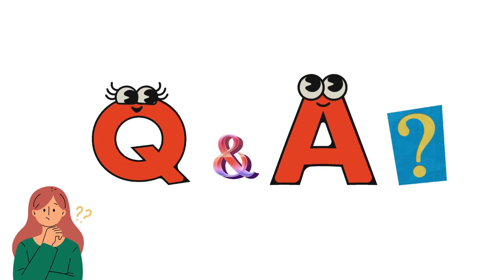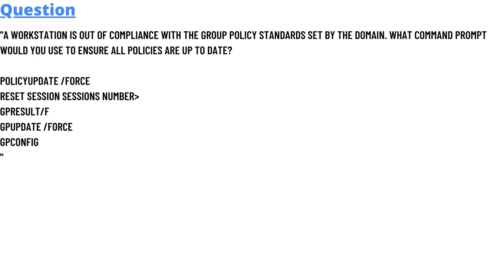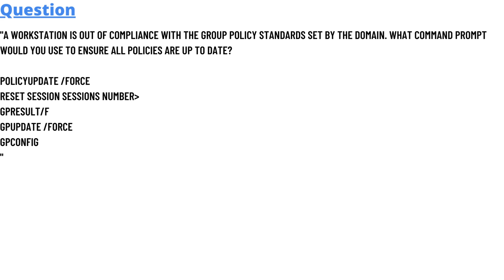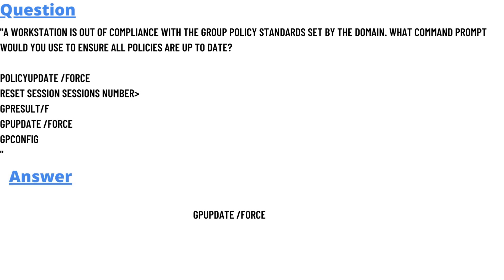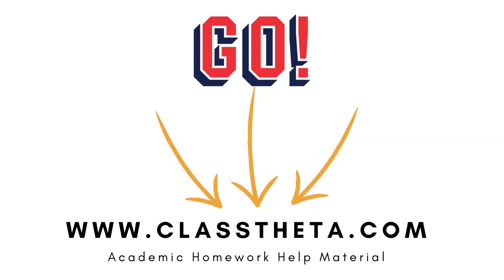A workstation is out of compliance with the group policy standards set by the domain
A workstation is out of compliance with the group policy standards set by the domain,. What command prompt would you use to ensure all policies are up to date? ,
policyupdate /force ,
reset session sessions number
gpresult/f
gpupdate /force
gpconfig